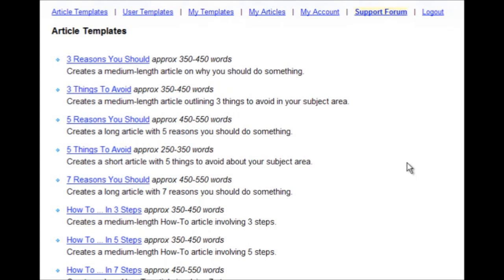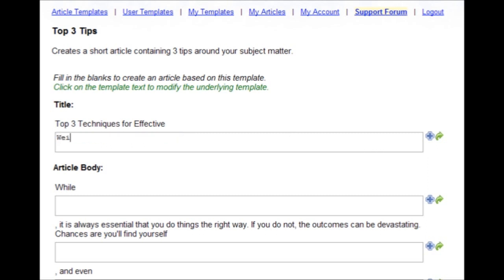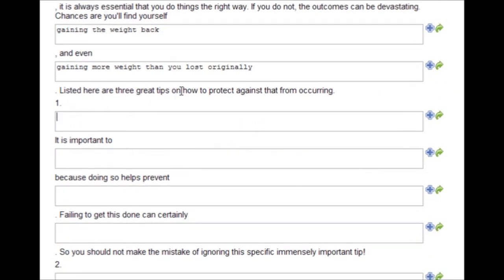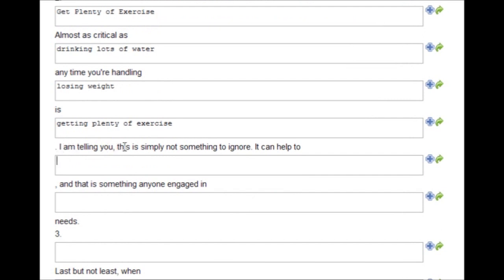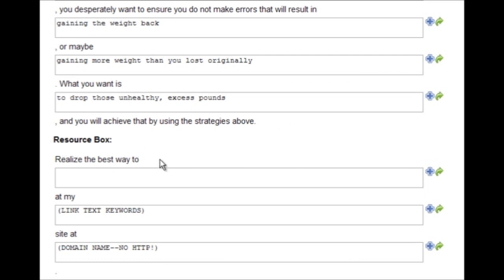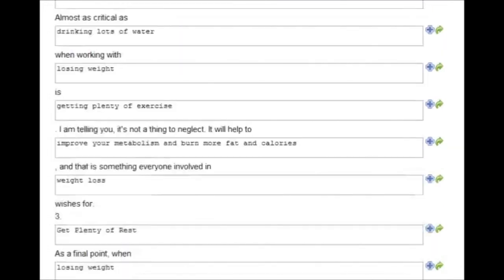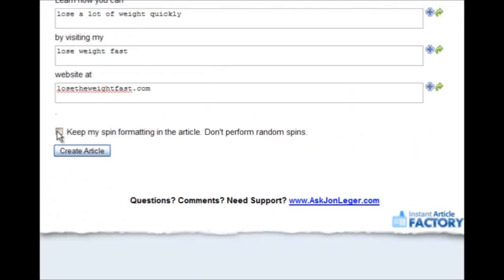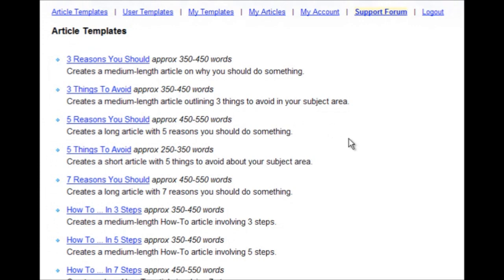How To Write Unique Articles Using Instant Article Factory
Instant Article Factory help you to write unique article less than 5 minutes. this video show you how to Instant Article Factory work for you and write article with any niche you want. This is great article writer/spinner tool that you can try.